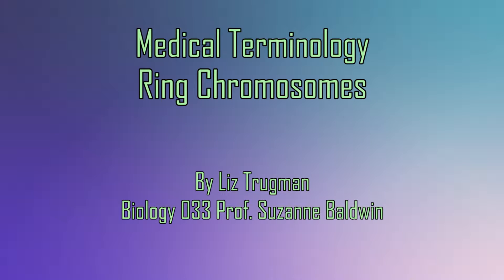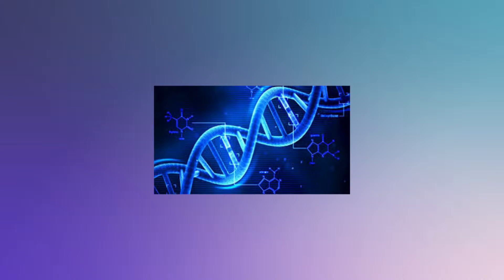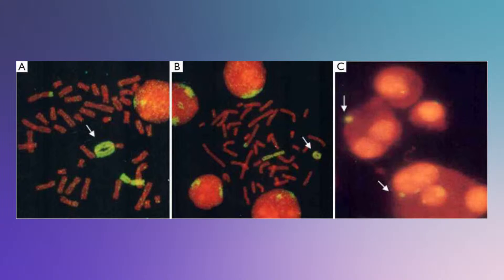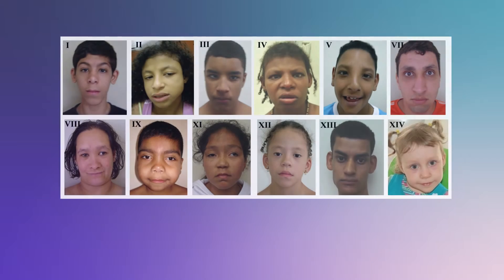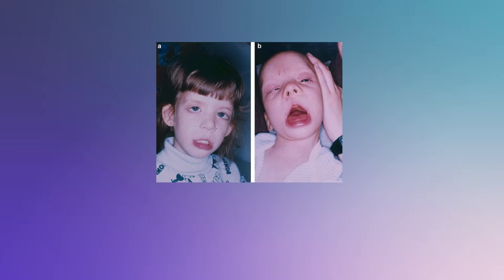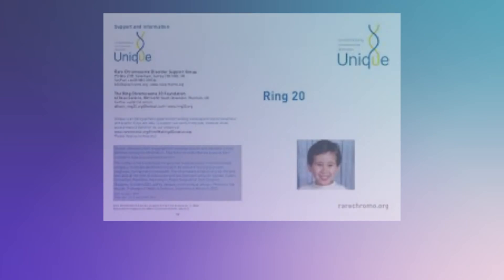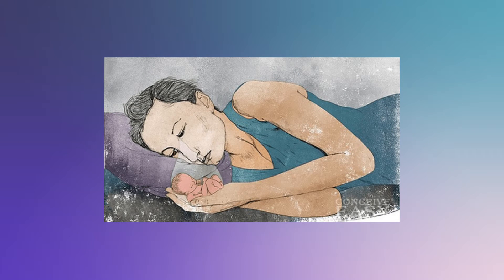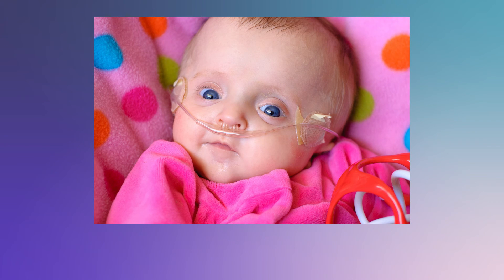Presentation on Ring Chromosomes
Medical Terminology class